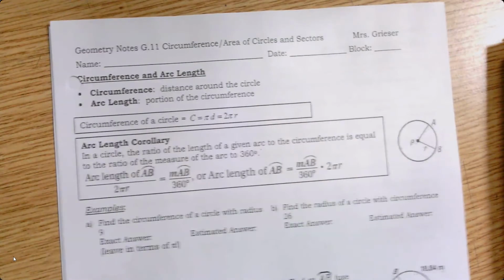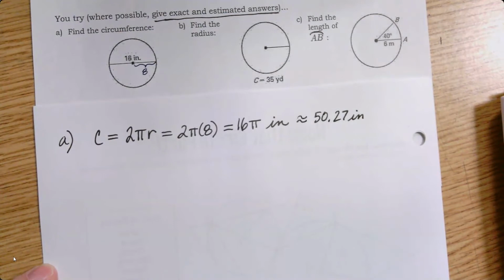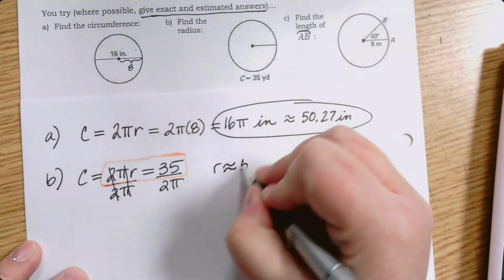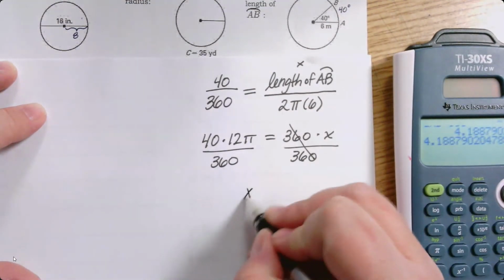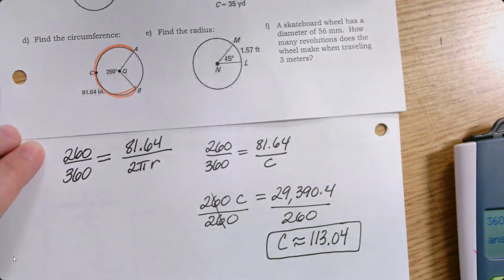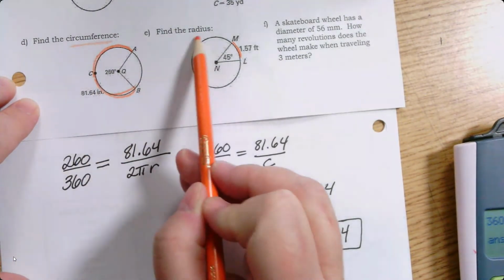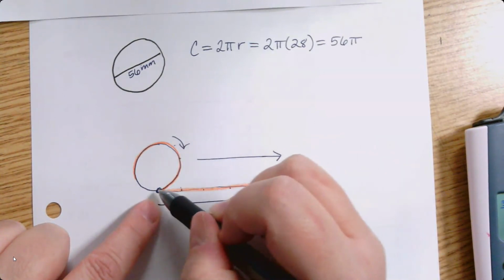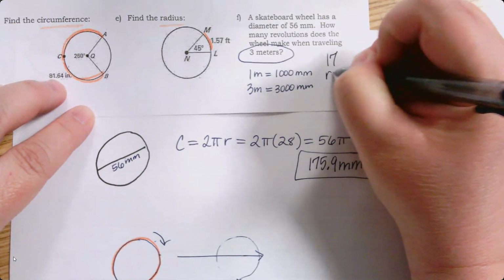Arc Length Problems